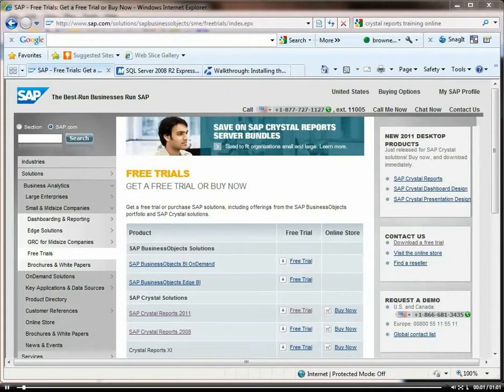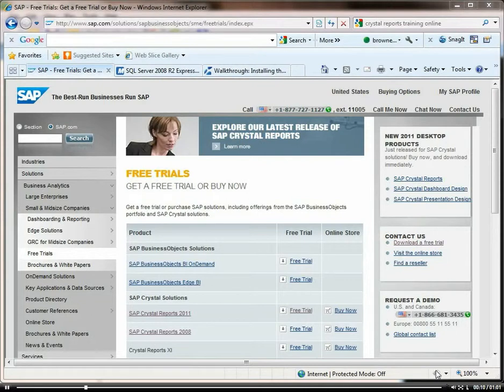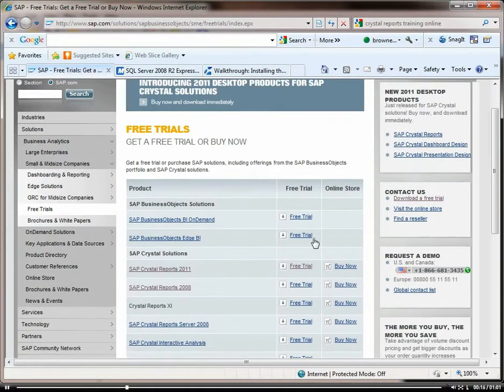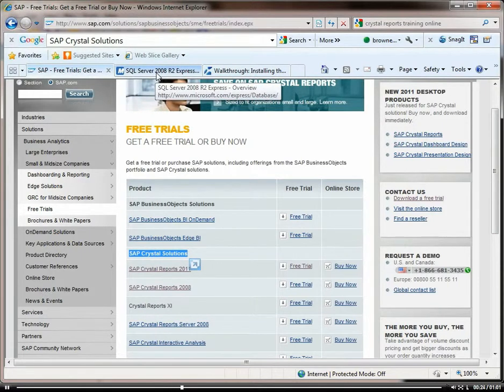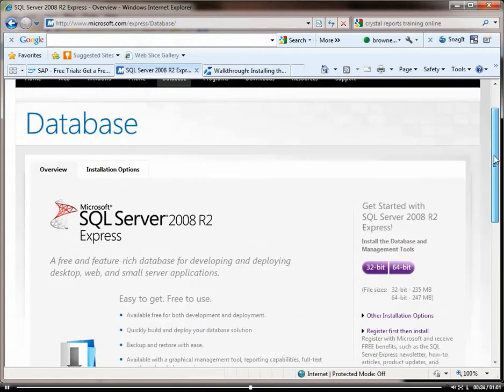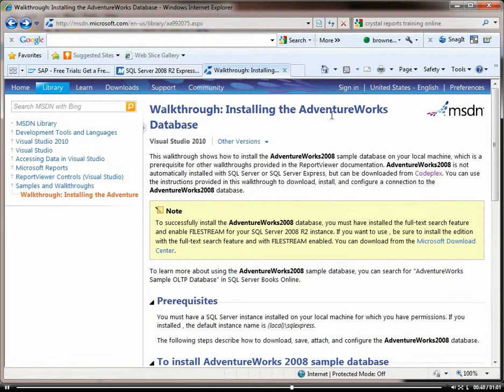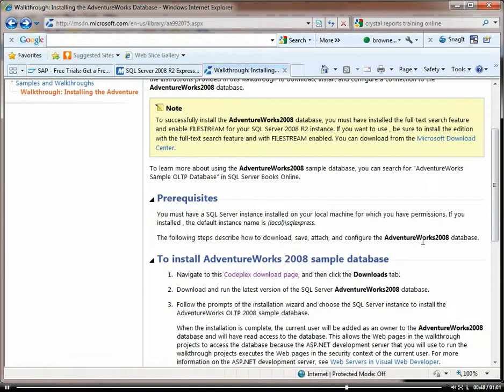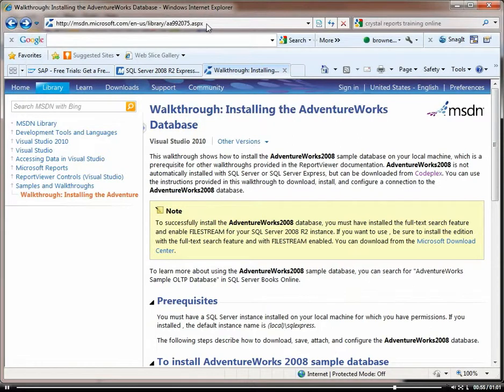Getting started with Crystal Reports and what is needed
produced this video.  This video discusses what is needed to get started with Crystal Reports.  Our phone number is 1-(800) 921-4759